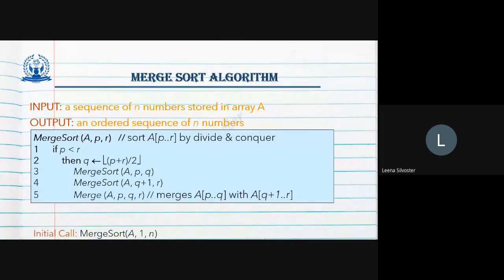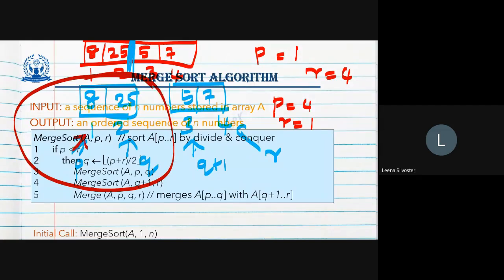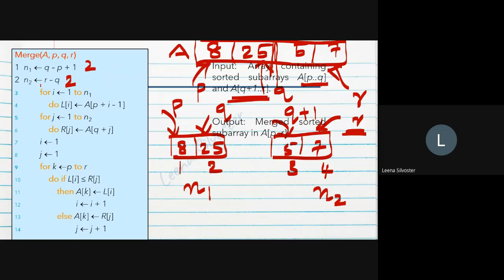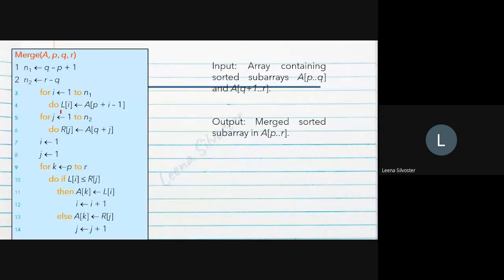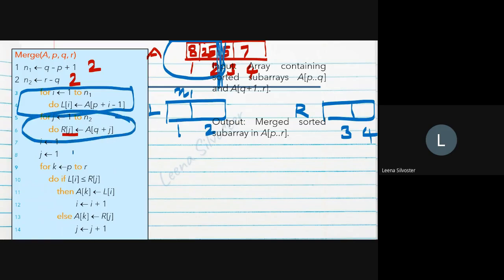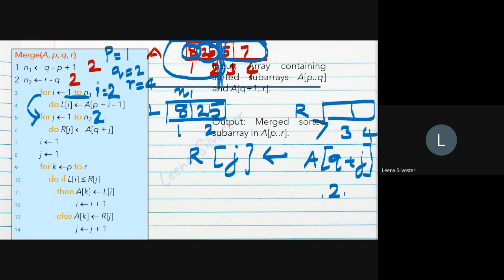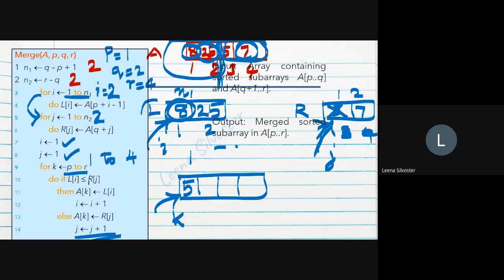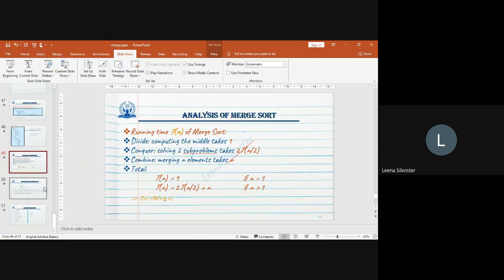Merge Sort |CST201 Data Structures (KTU)